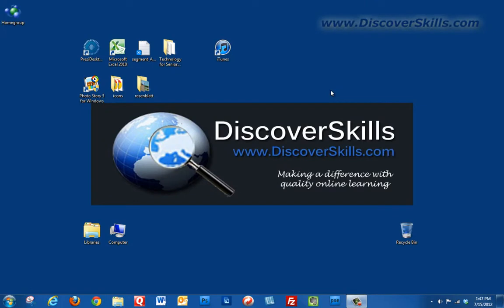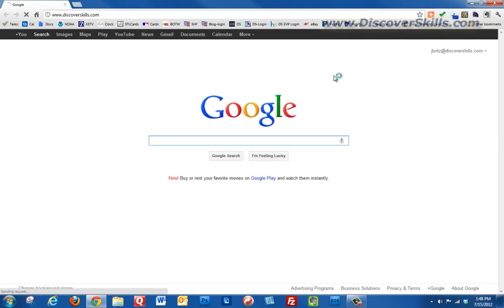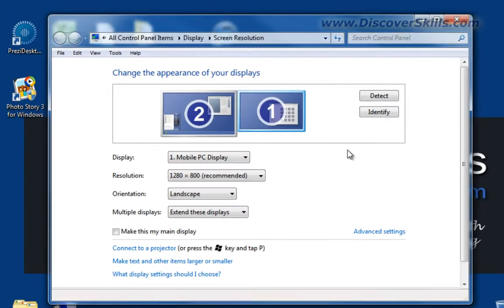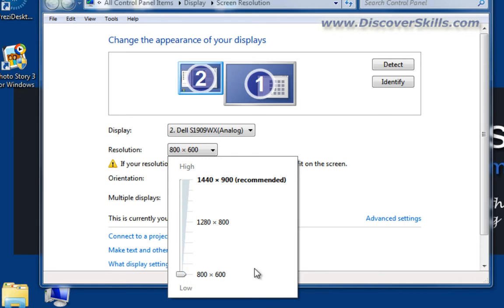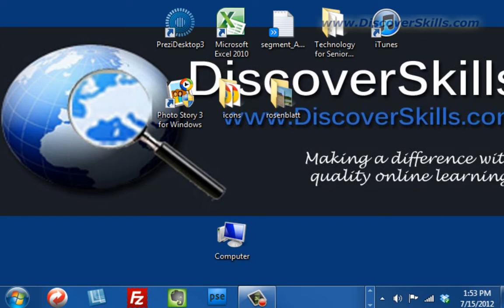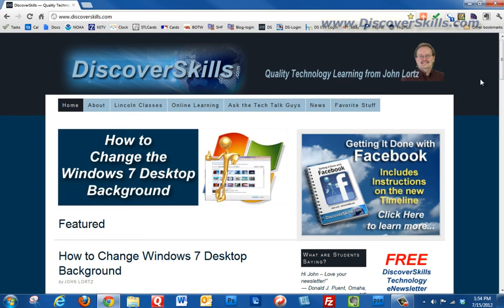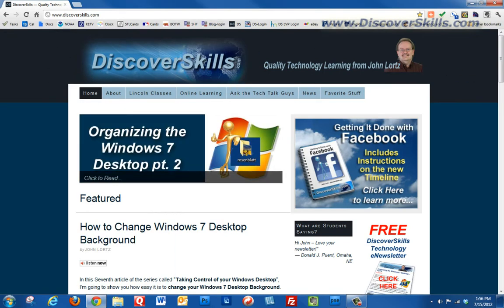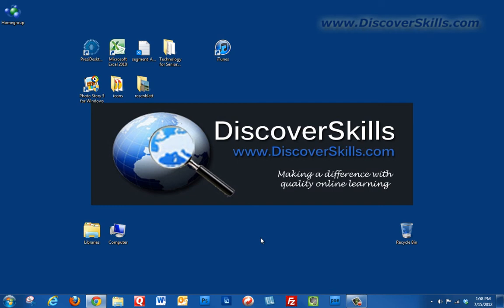Changing Windows 7 Screen Resolution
- In the final video of the series I'm calling "Taking Control of the Windows Desktop", we take a look at how to change the Windows Screen Resolution.

Screen Resolution refers to the number of pixels tall and wide your screen display is set to be.  A high resolution (taller and wider) screen allows you to see more of a web page or a document, but makes everything smaller. A low resolution does just the opposite, letting you see less of what you are looking at, but making everything larger.

You can change the resolution at any time, depending on what you are trying to accomplish. And in this video, I take you through how to quickly do that.